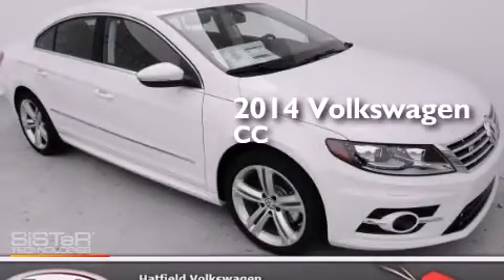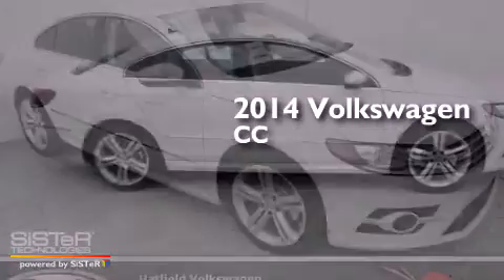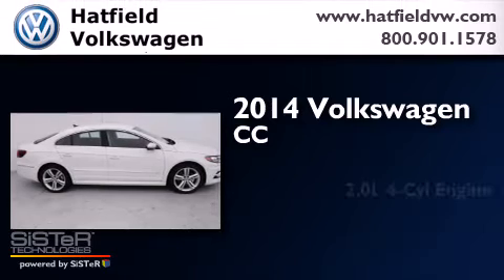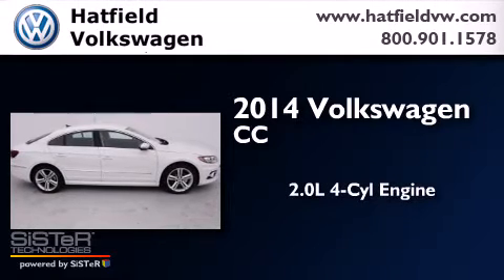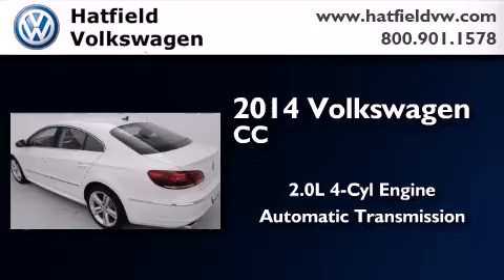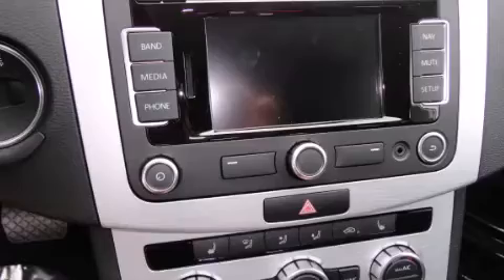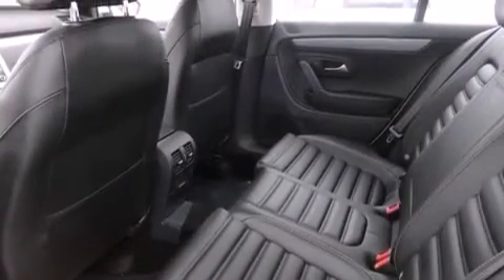2014 Volkswagen CC Columbus OH 43228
We've been honored to serve the Columbus OH area , we promise that your experience at our dealership will exceed your expectations ! Year : 2014 Make : Volkswagen Model : CC Engine : 2.0L I-4 cyl Trans . : 6 speed automatic with auto-shift Exterior : Candy White Miles : 10 Interior : Black Hatfield Volkswagen 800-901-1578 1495 Auto Mall Drive Columbus , OH 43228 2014 Volkswagen CC Columbus OH